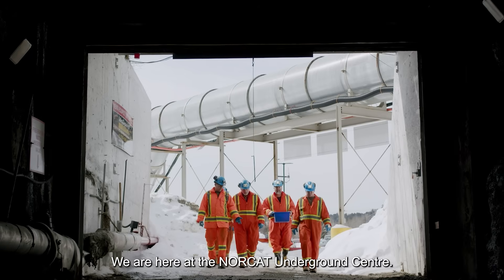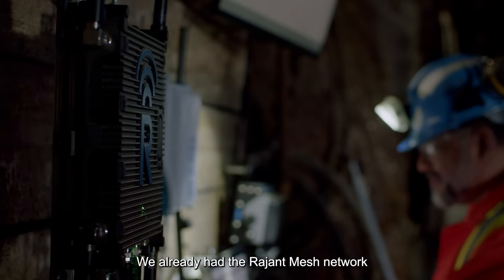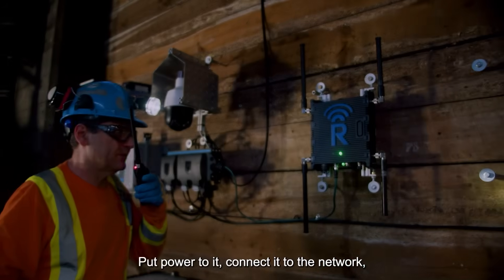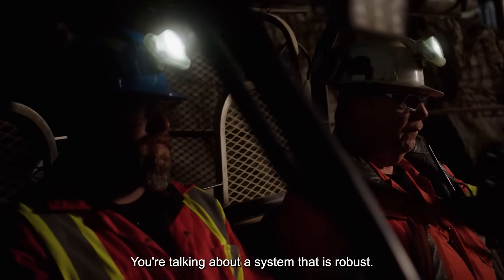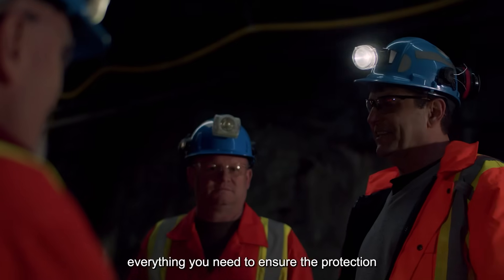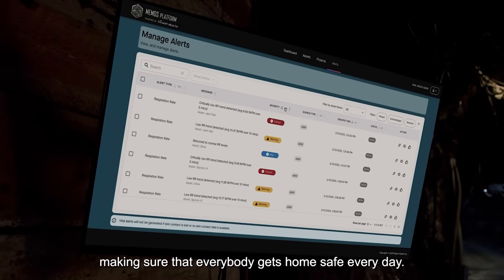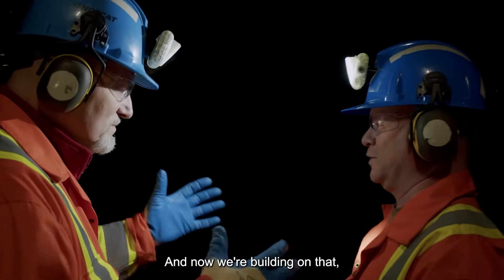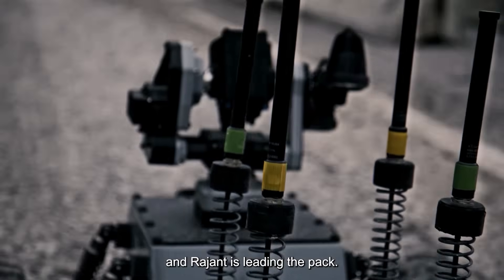Rajant Mesh Network: NORCAT Showcase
In this video, we showcase Rajant’s powerful mesh networking and distributed computing technology in action at the NORCAT technology and innovation center — a globally recognized global facility for underground technology testing and training. See how NORCAT leverages Rajant’s Kinetic Mesh® network and our Cowbell distributed compute and AI Platform enable real-time asset tracking, monitoring, and data analysis in one of the most demanding environments. By deploying Intelligent Edge Solutions with Distributed Computing, Rajant empowers NORCAT to achieve seamless, low-latency wireless network communications where traditional networks fall short.